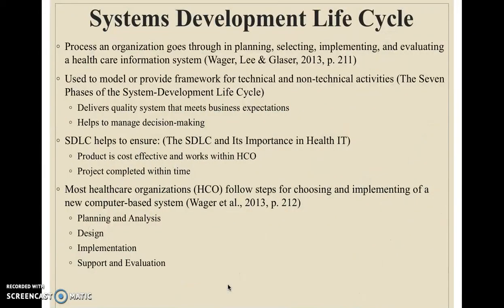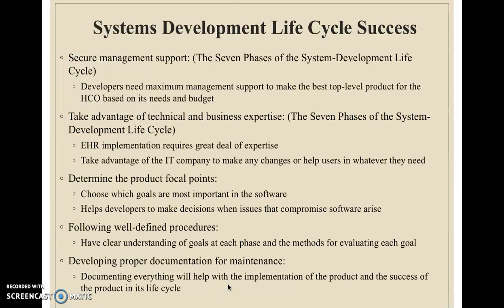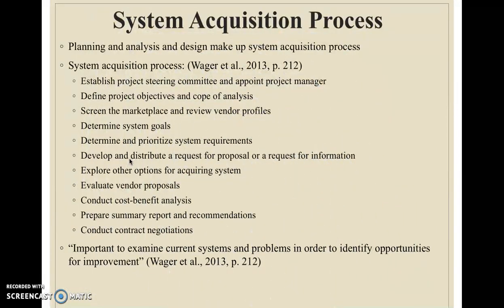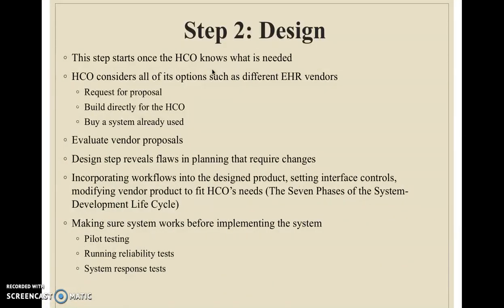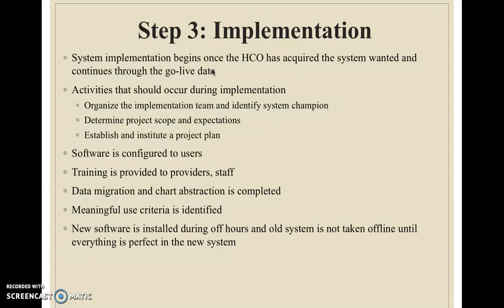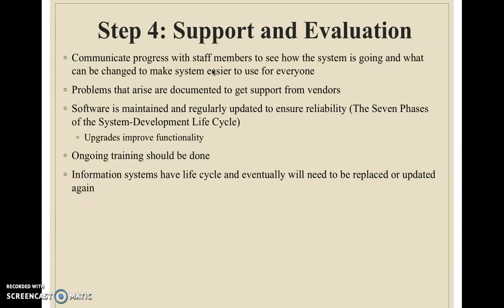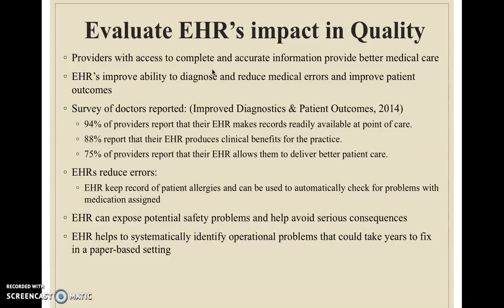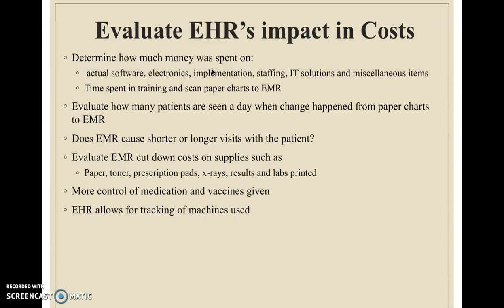Information Systems Life Cycle and Processes